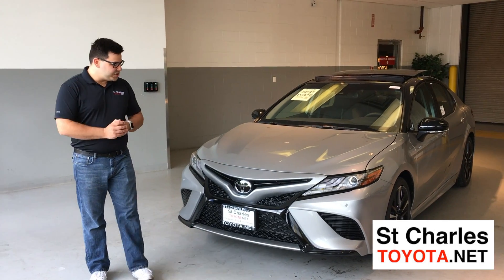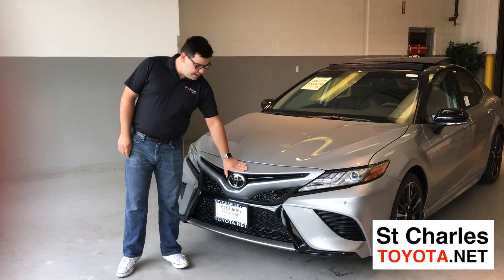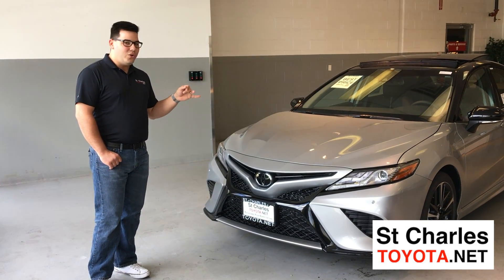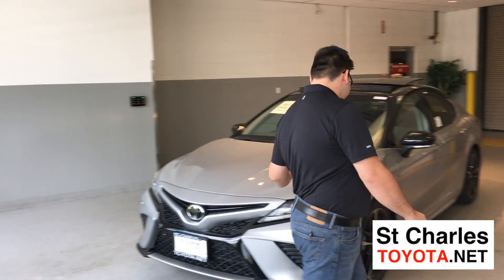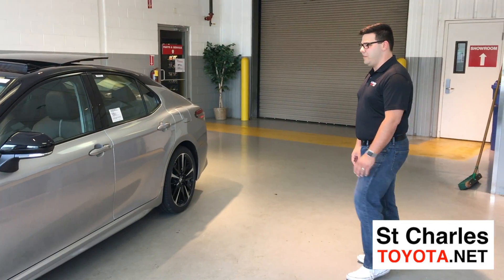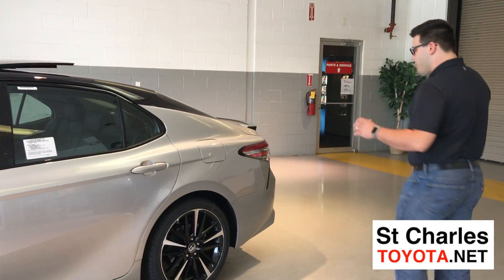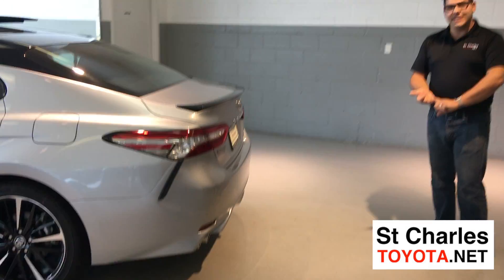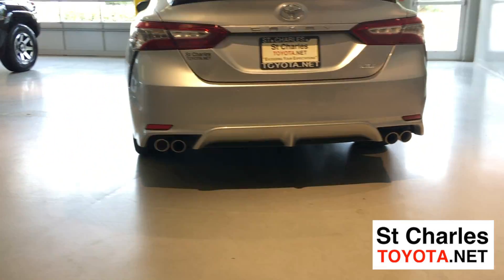2018 Toyota Camry First Look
St Charles Toyota
2651 E Main St, St Charles, IL 60174